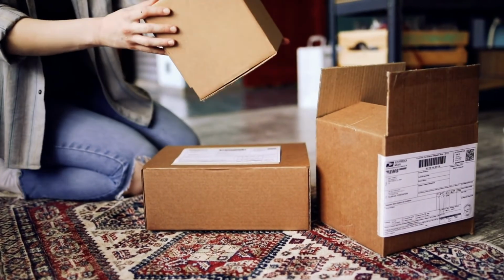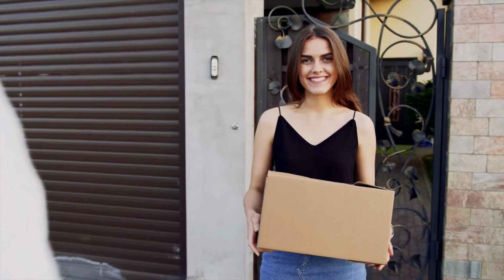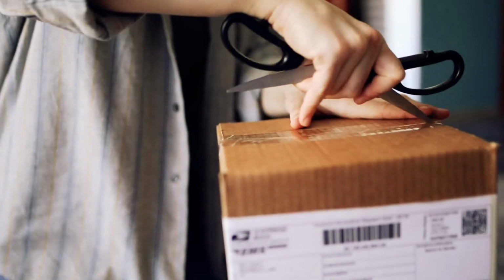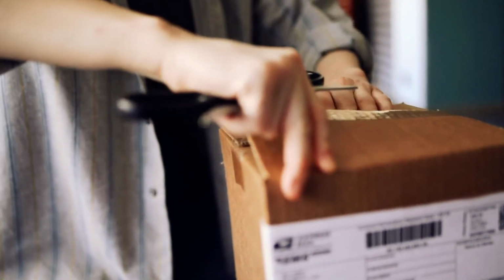3 TIPS TO GETTING 5 STAR REVIEWS | HOW TO GET 5 STAR REVIEWS| WANT 5 STAR REVIEWS? TRY THESE 3 STEPS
Hey Purist,
Many have been asking, how they can get not just reviews but 5 star reviews from their customers. These 3 tips will work with any platform you are selling on.

Etsy
Own Website,
Ebay
Amazon
Shopify
Square online. etc.